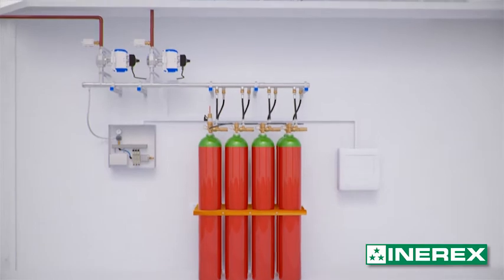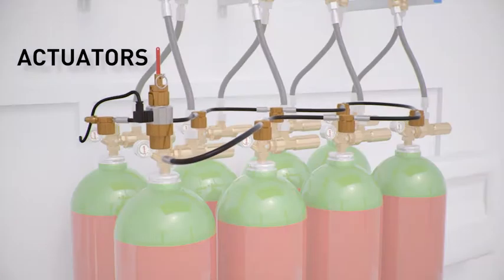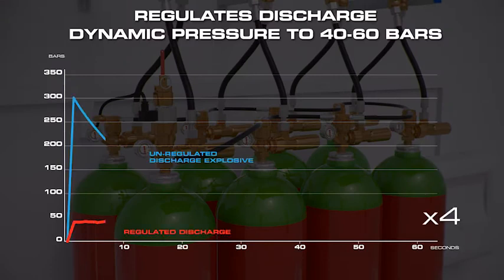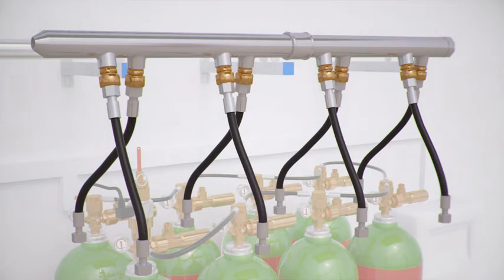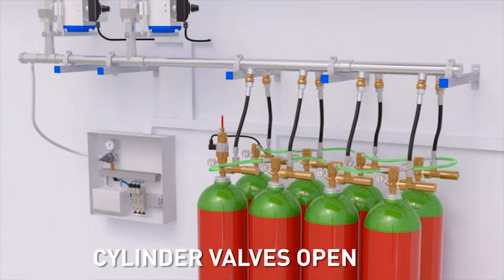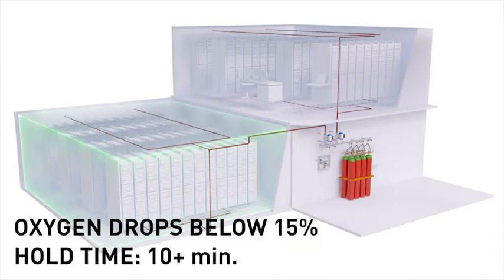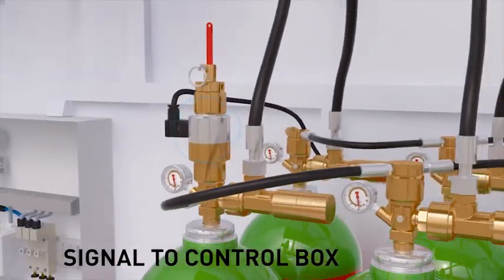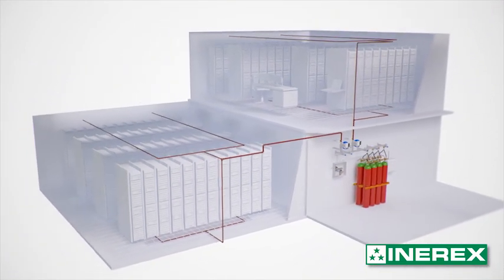Rotarex INEREX Inert Gas Fire Suppression System - The System Components and How it Works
Learn more technical detail about the Rotarex INEREX Inert Gas Fire Suppression System.  This video explains the various components of a complete INEREX Inert Gas Fire Suppression System as well as an overview of how the system works.